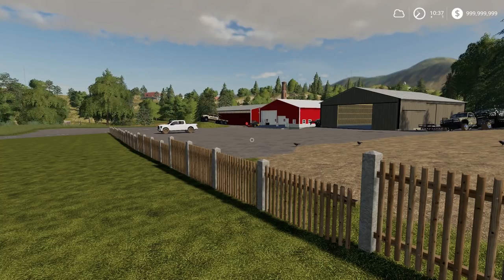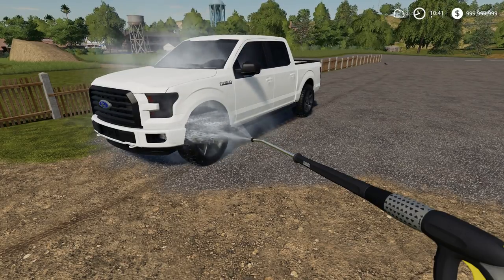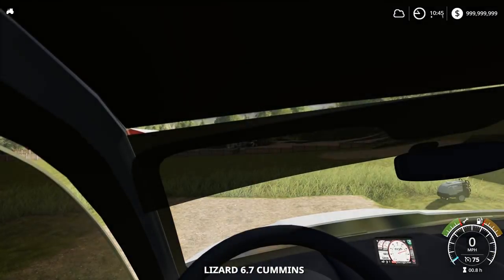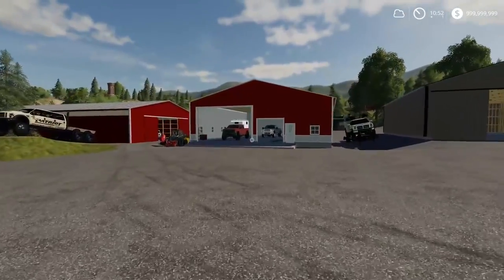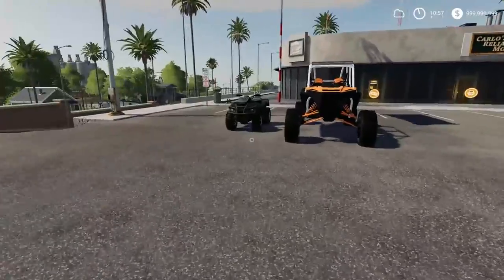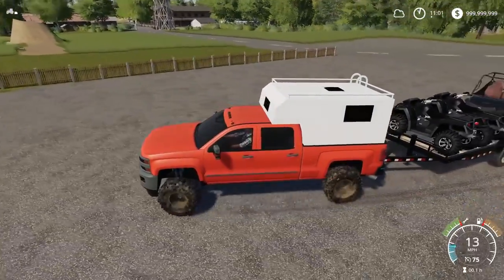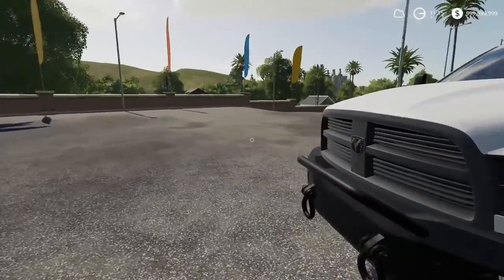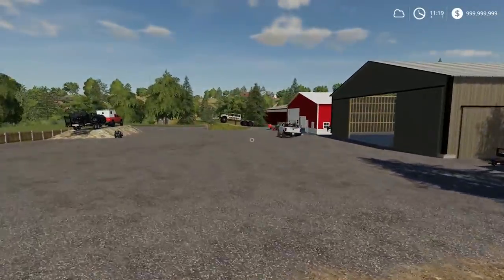FS19- BUILDING A CAMPER & TRAILER DEALERSHIP- SELLING A $70,000 PACKAGE DEAL!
FREQUENTLY ASKED QUESTIONS:

1. How do you get the game?

2. Can you get mods for Xbox One or PS4 (talking about FS19 not FS17)?

3. Where do you get your mods?

4. Why is it called the Squad if it is only one person?

5. Can I play with you?